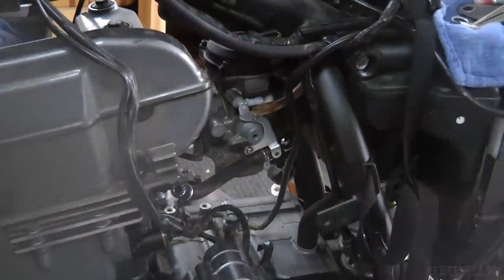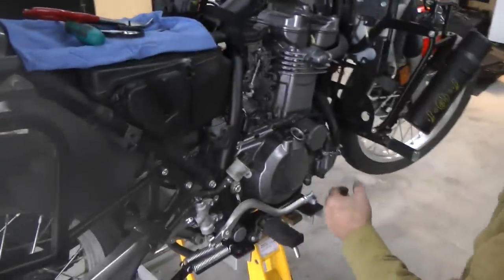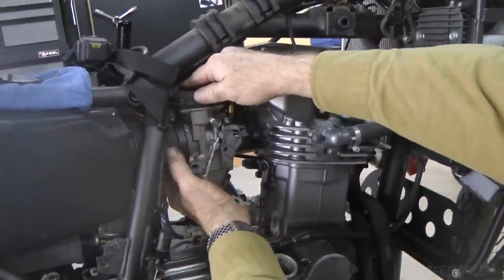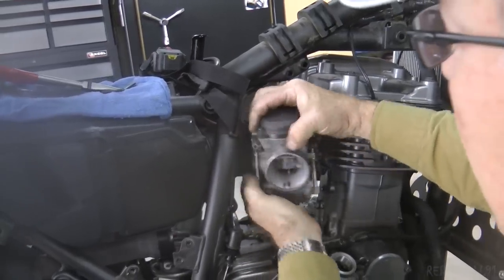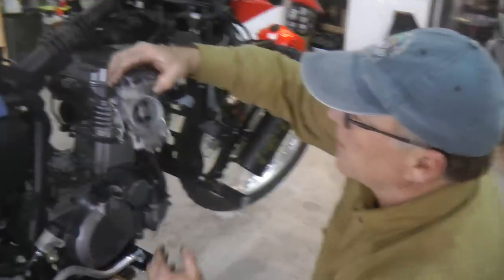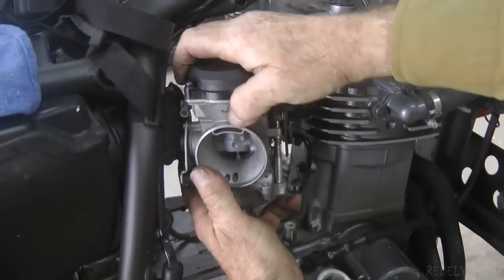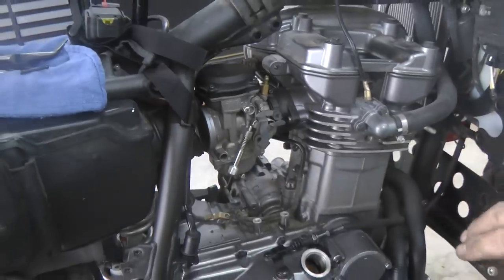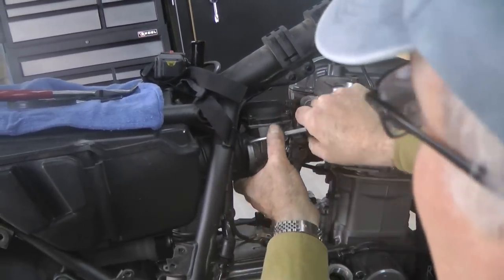Carburetor Removal/Install on a KLR 650 by klr650.net's Wymanwinn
This video is intended for KLR 650 owners. I hope you will learn from this video and stay safe!